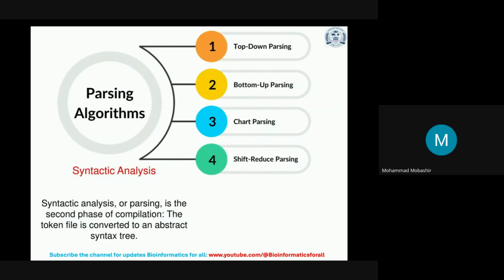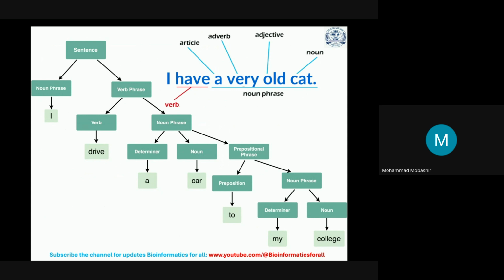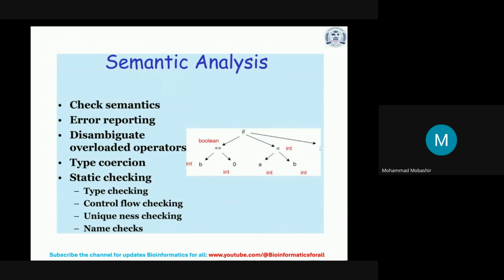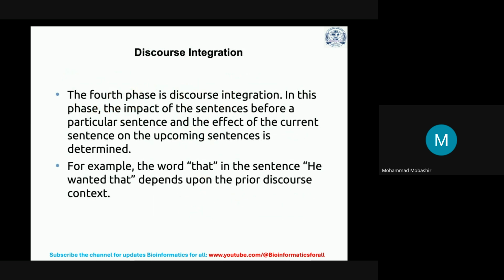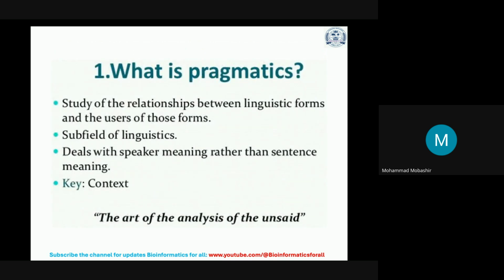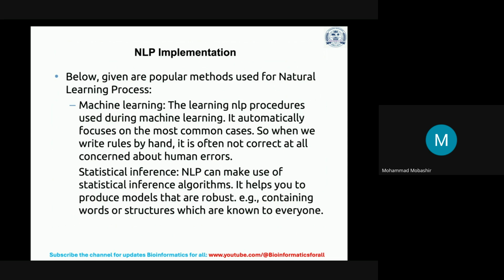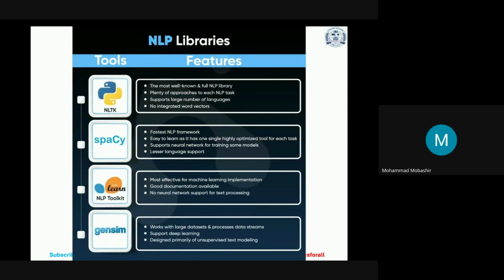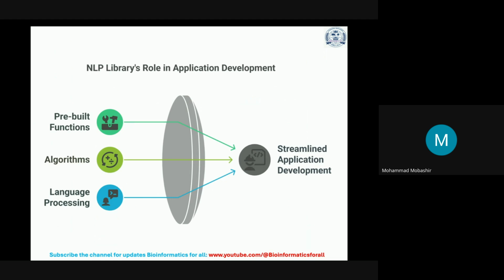Data Science Tutorial Day 23B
Mohammad Mobashir presented an overview of Natural Language Processing (NLP), explaining its definition, significance, and the various phases it encompasses, including lexical, syntactic, semantic, discourse integration, and pragmatic analysis. He simplified NLP steps, such as segmentation and tokenization, and discussed common libraries like NLTK and spaCy. Mohammad Mobashir concluded by highlighting the diverse applications and future potential of NLP in areas like translation tools, chatbots, and emotion detection.